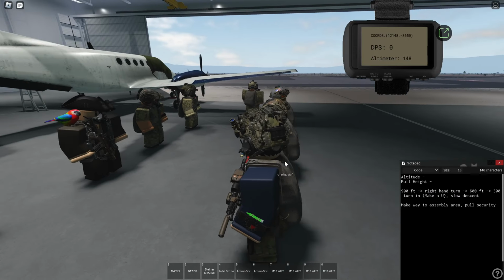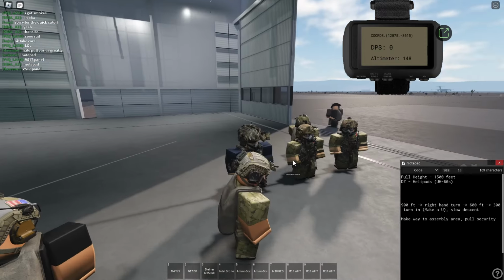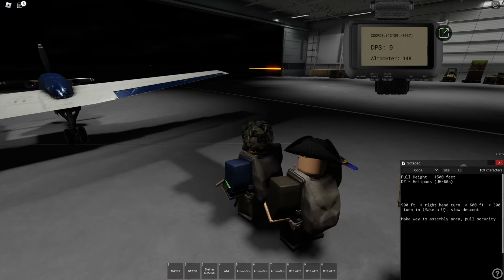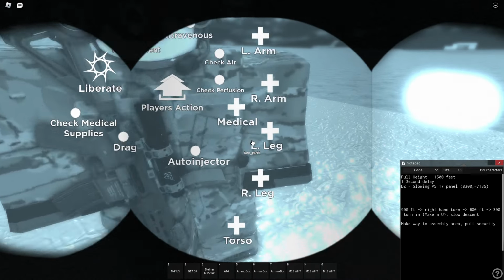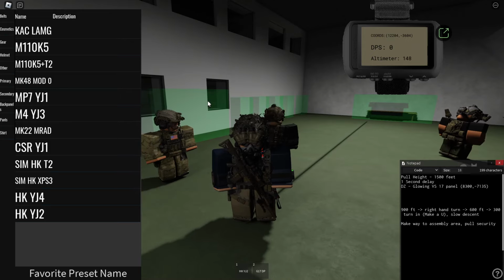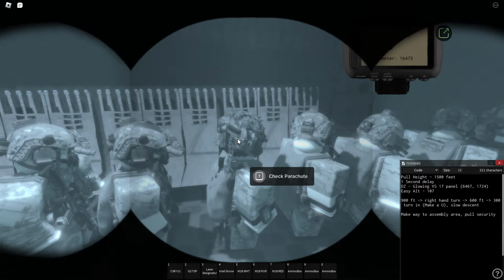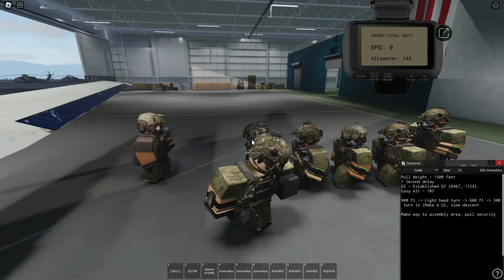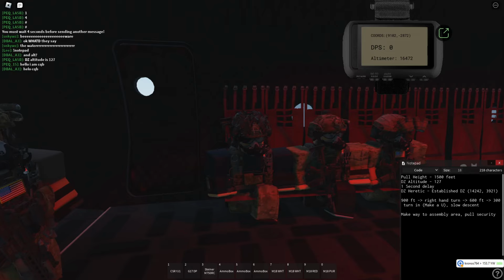Fort Liberty SMU Military Free Fall Training | ROBLOX MILSIM (Not IRL)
Preliminary MFF training before MFFPC / MFFATIC school begins

SPECIAL MISSIONS UNIT (AIRBORNE), FORT LIBERTY

America's premiere counter-terrorism unit entrusted with the Nation's most critical tasks, we stay at the leading edge of operations that immediately impact global security.

FLSMU is actively seeking qualified candidates for the Spring 2024 opening.

- National Crisis Response
- High Value Targeting
- Combat Development

This unit focuses on individual skills.

C. 2024; EST based.